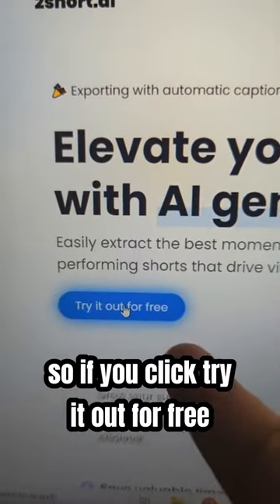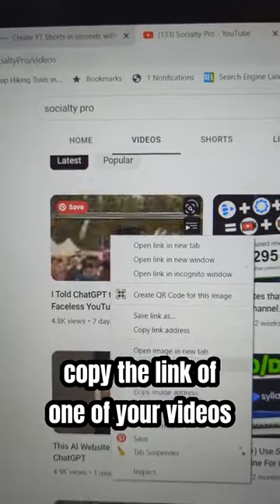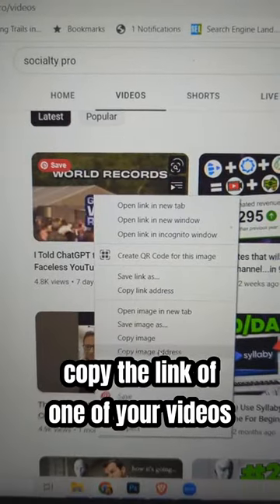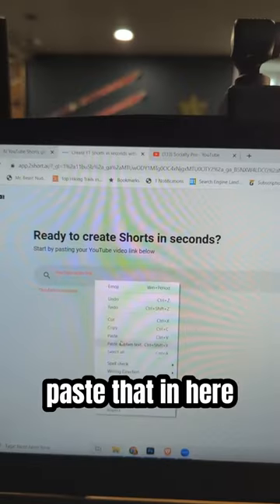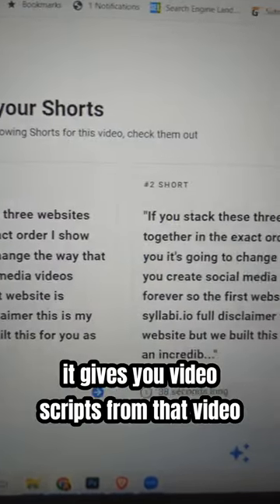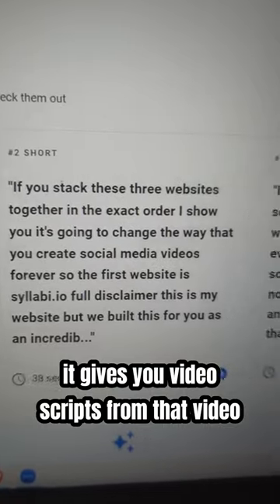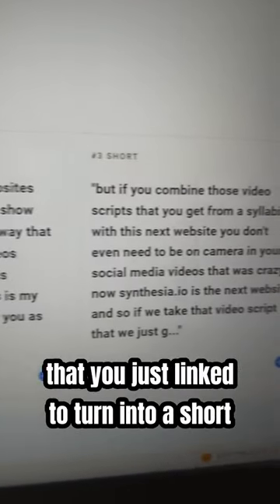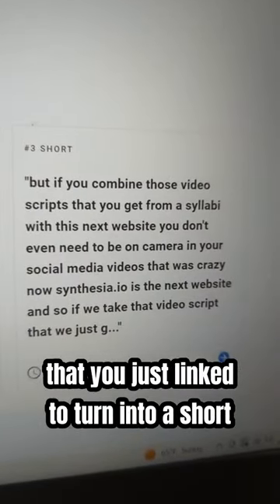These 2 Websites Are TERRIFYING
If you stack these 2 AI websites together, it will change your life!